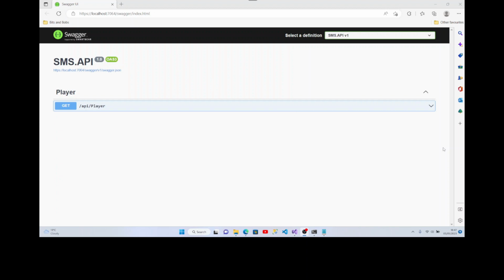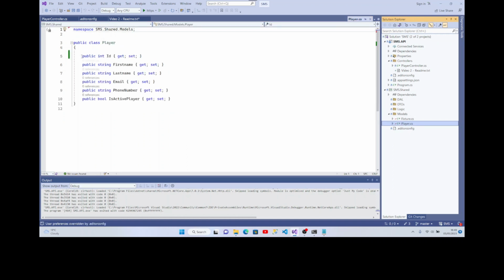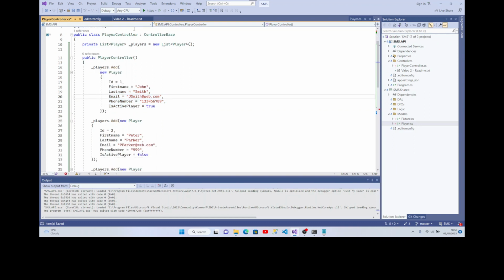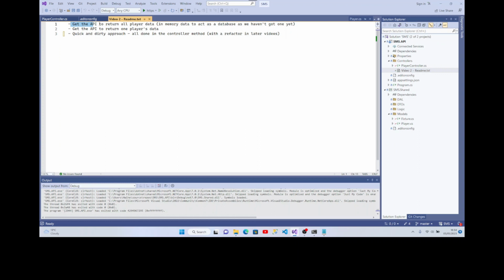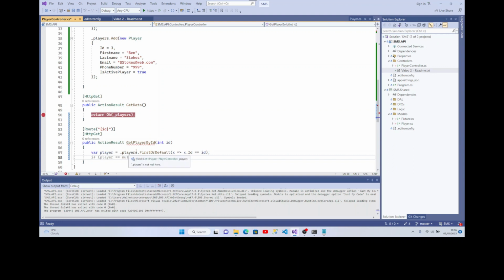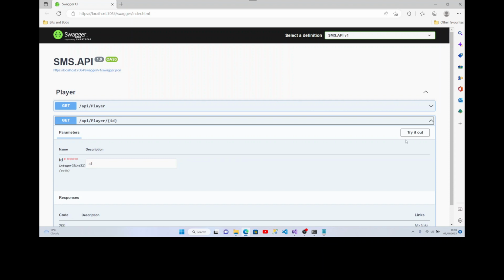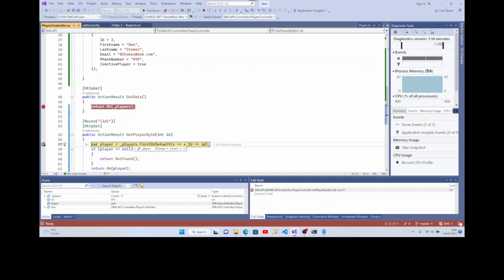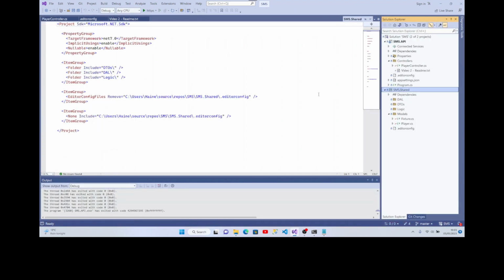ASP.NET Web API Series: Getting data from the web api (HttpGET)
VIDEO 2: Using the Http Get Verb to return data from our Restful web api using an in-memory database.

To get up to speed quickly please view Part 2 and Part 3 of this series.  These two video will provide you with the CRUD basics to generate a Web API using HTTP verbs.  However I recommend you view the rest of the course where we turn the DEMO-WARE API created in videos 2 and 3 into a production ready API using best practices.